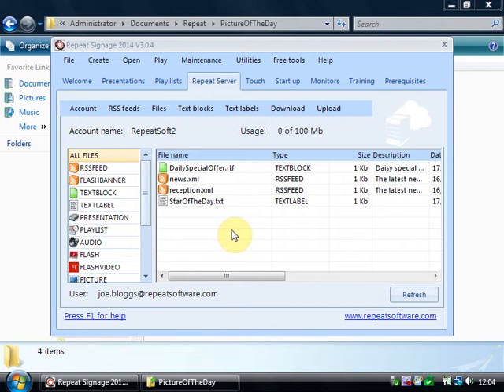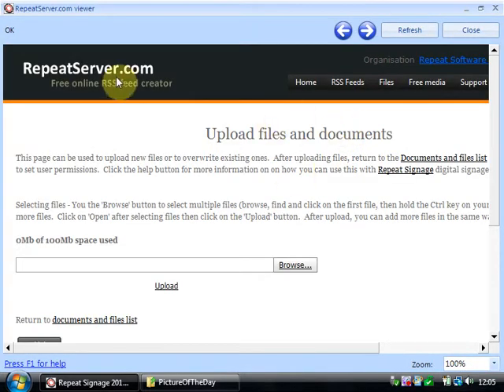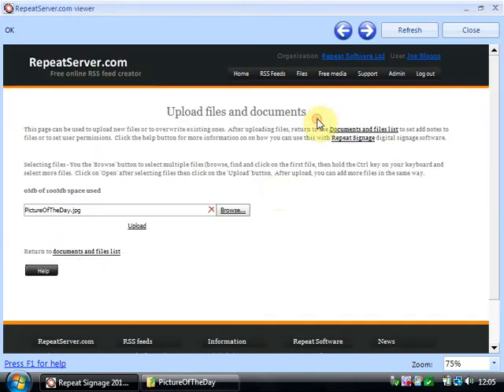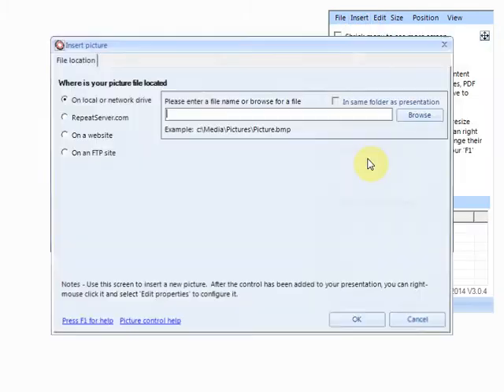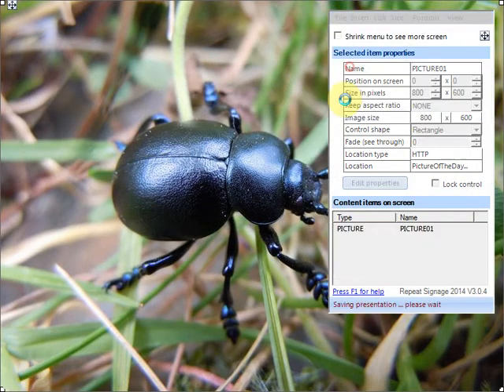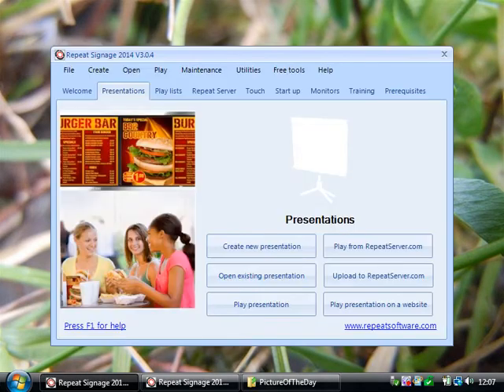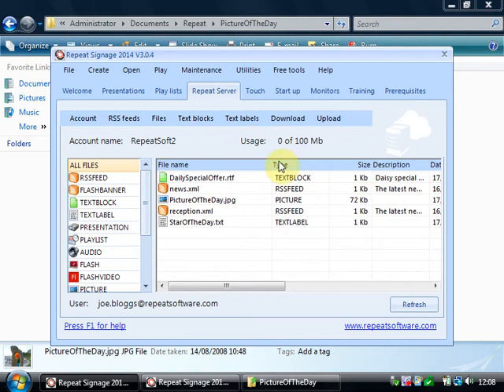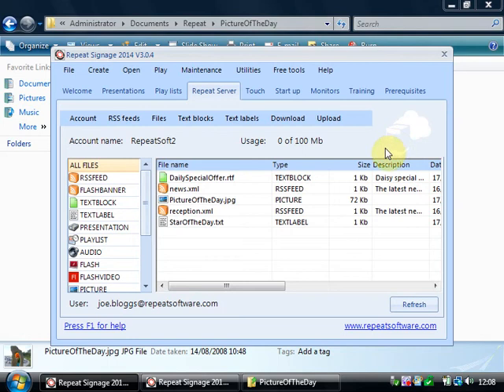Uploading files to RepeatServer.com and using in Repeat Signage 2014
How to upload files to your free RepeatServer.com account and then how to access these from within Repeat Signage presentations.